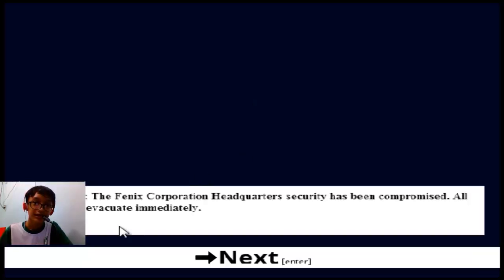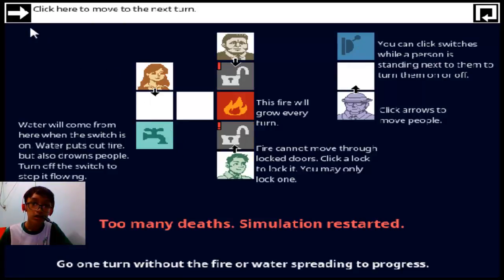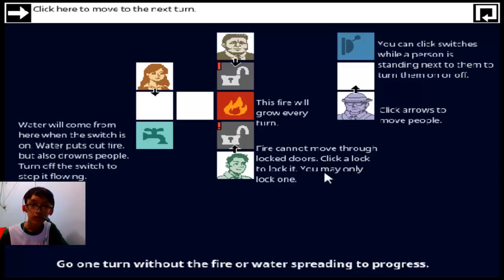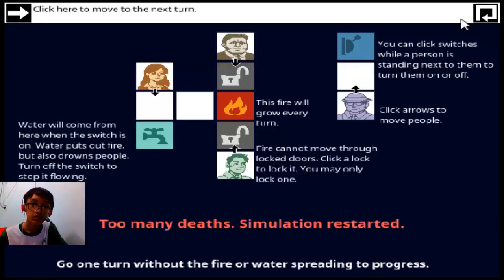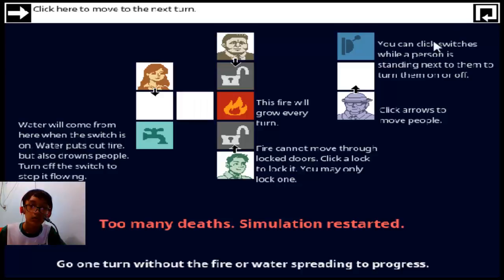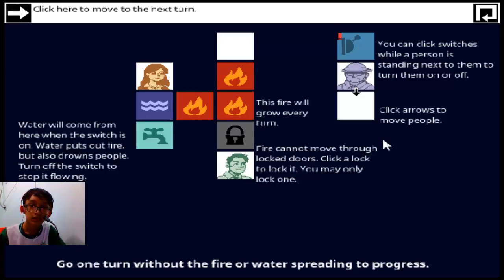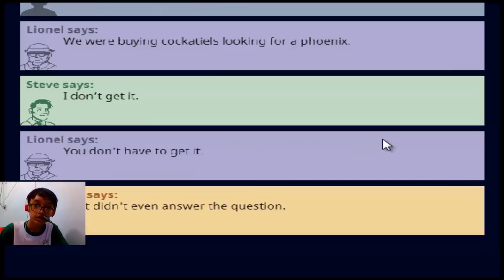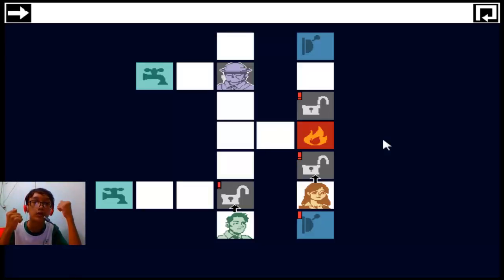Time To Test My Genius Skills | No One Has To Die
| Journey to the (Scariest) Roblox Games | Season 3 | Part 2"